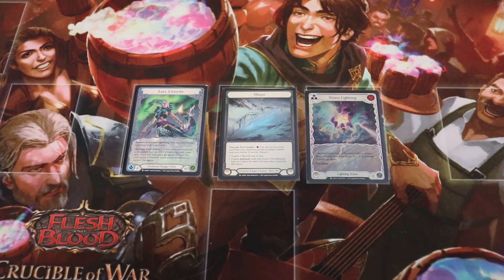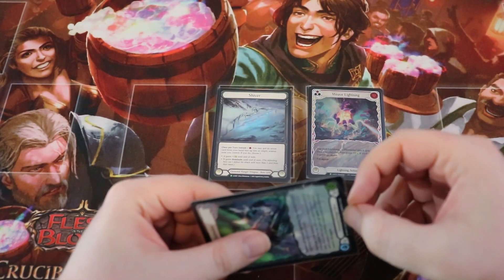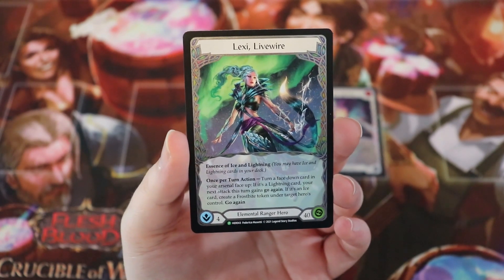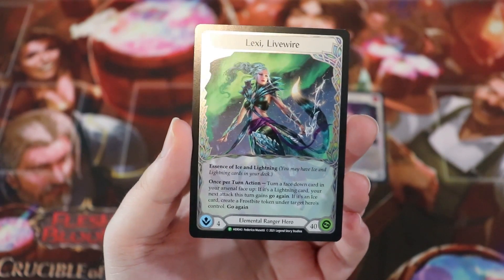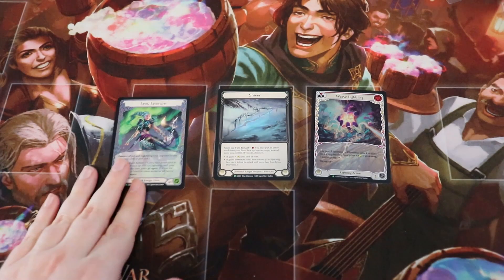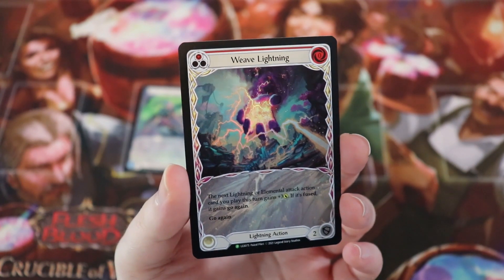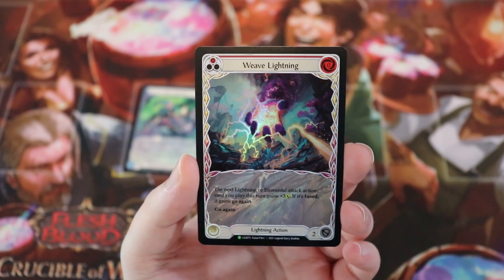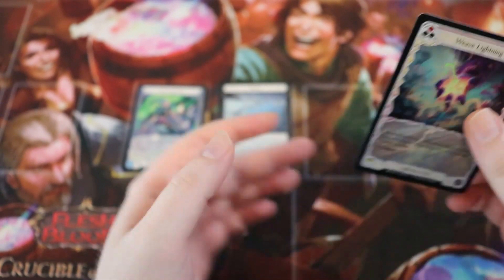Lexi and Support Spoiler Discussion (With Real Cards) | Red Zone Rogue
Join Red Zone Rogue as he looks at the first Tales of Aria cards (in person!) and discusses some Lexi ideas in his exclusive look!